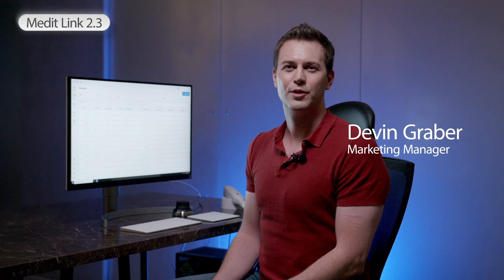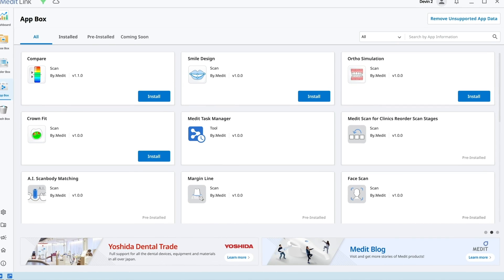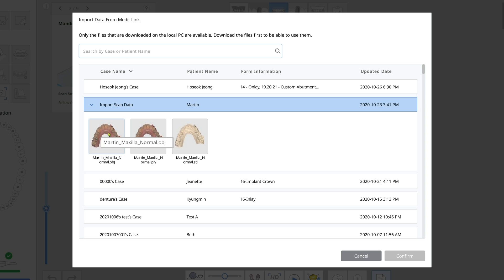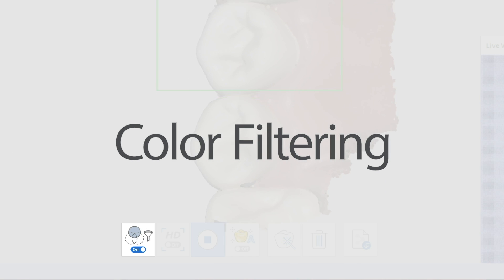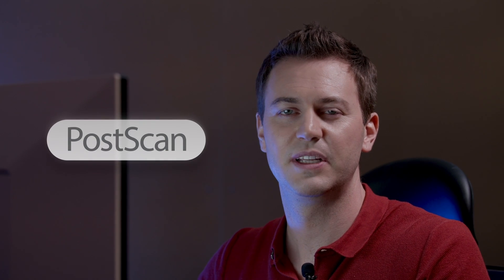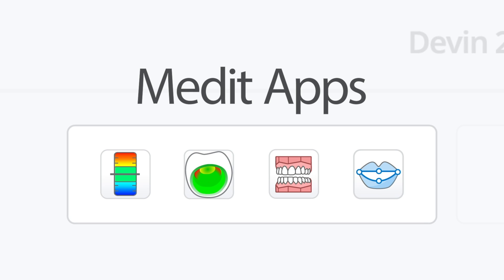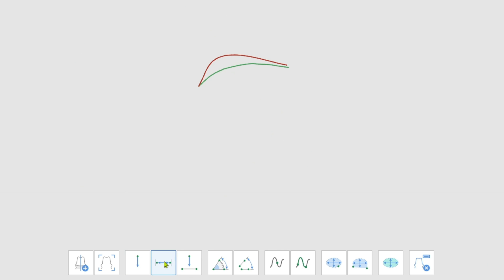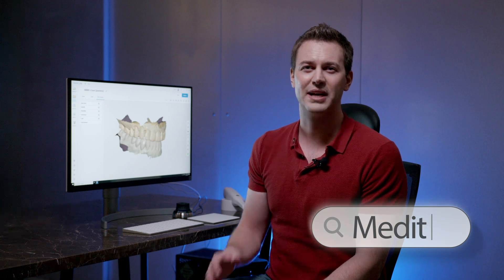A look at Medit Link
Watch this quick overview of Medit Link V2.3, including the new Medit Apps!